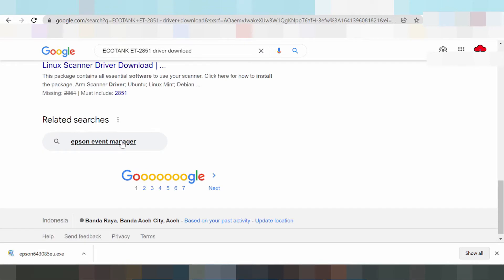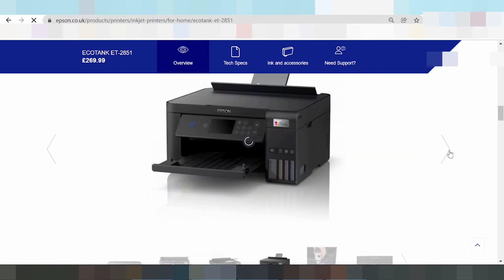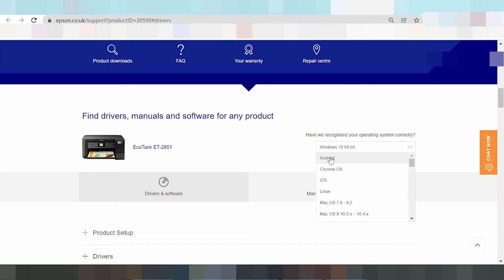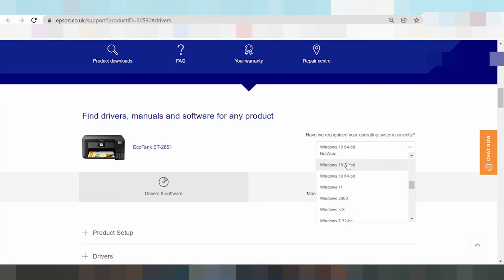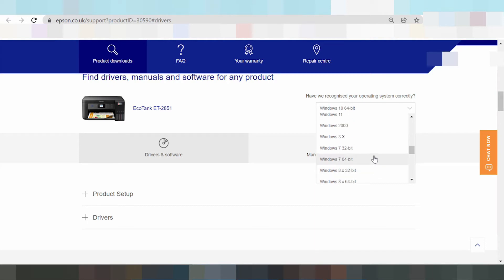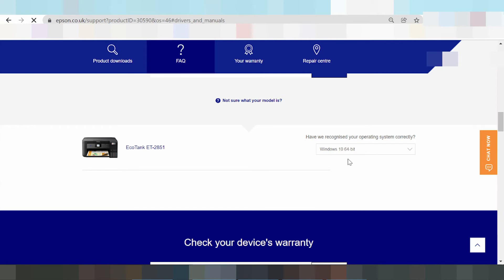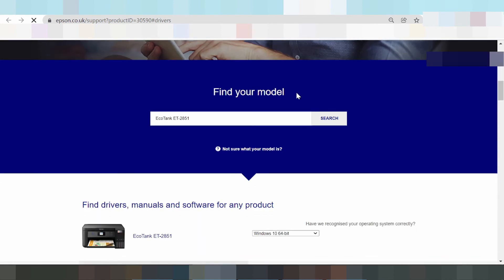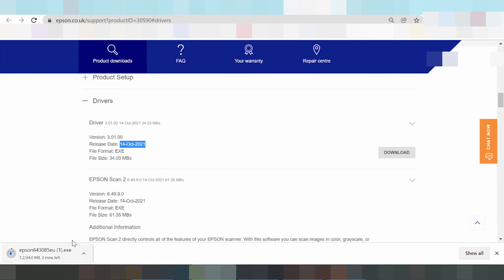ECOTANK ET-2851 Driver Download Windows 11 and setup